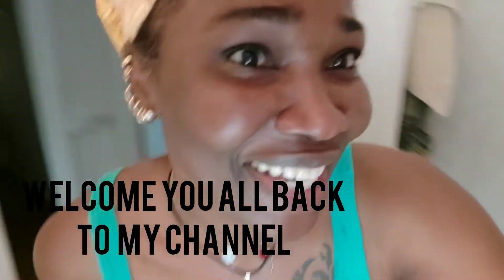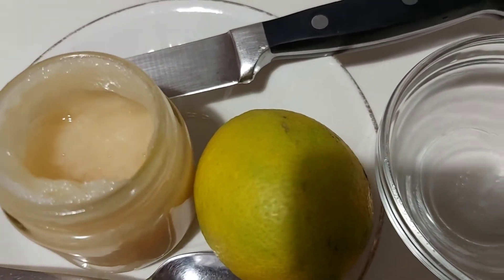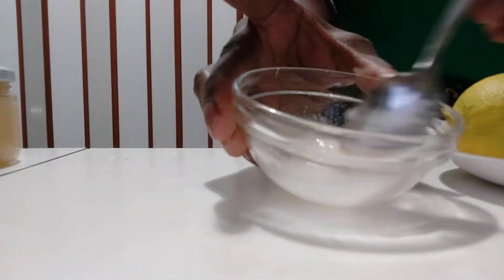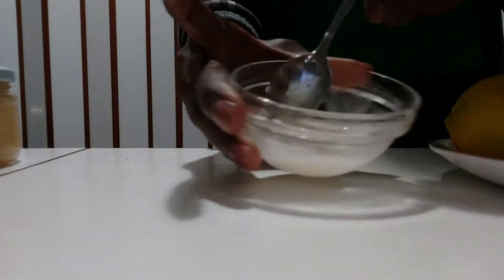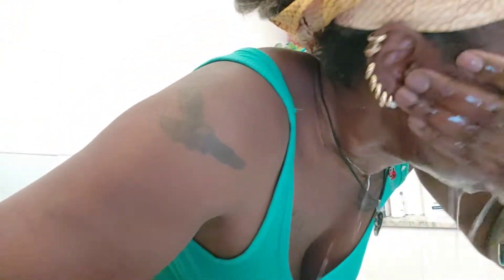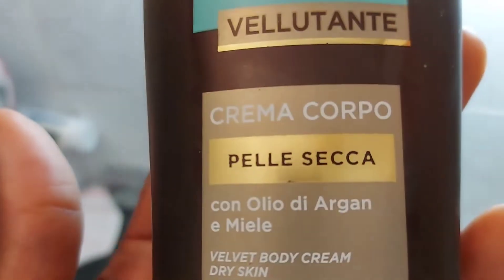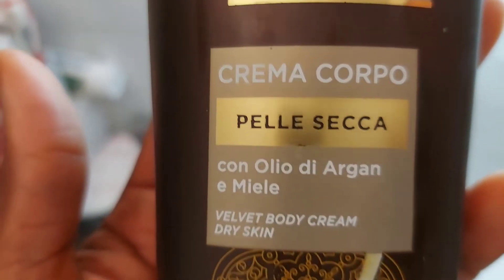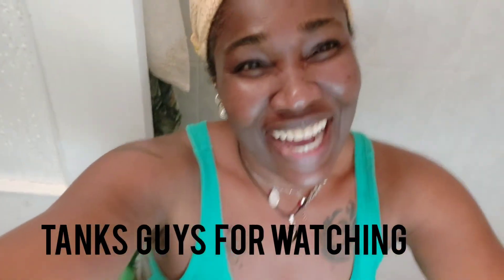just see how you can glow your face with two simple ingredients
Welcome you all back to my channel Today I presents other face mask recipe just with two  simple ingredients you fsce will glow

JUST WANT TO APPRECIATE YOU ALL FOR YOUR SUPPORT MUCH 🙏🏿 ❤ GOD BLESS YOU ALL